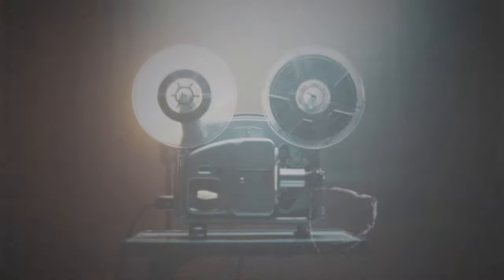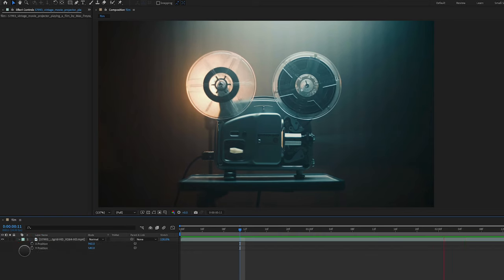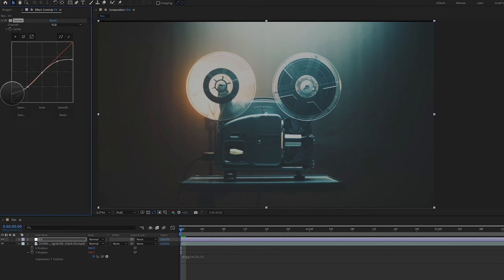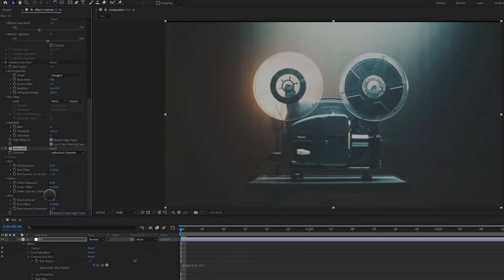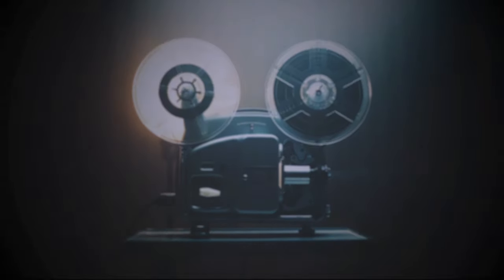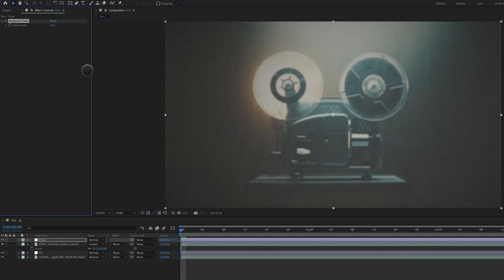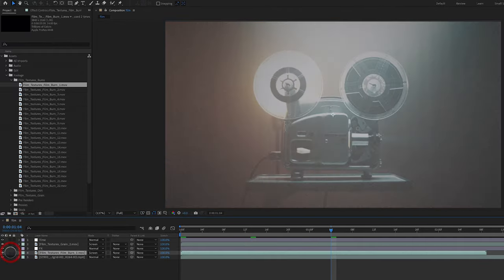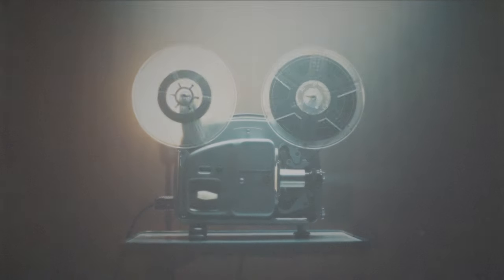How to Make an Old Film Effect in After Effects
Do you want to add a vintage film effect to your videos? In this video, I show you how to make an old film effect in aftereffects. This is a great way to give your videos a retro look and feel.